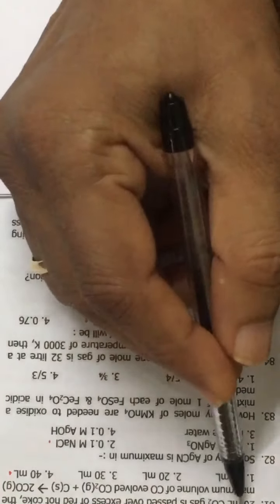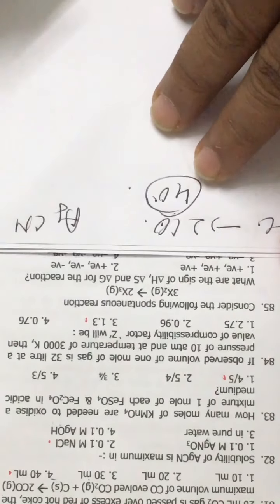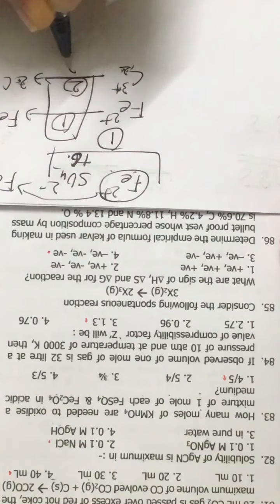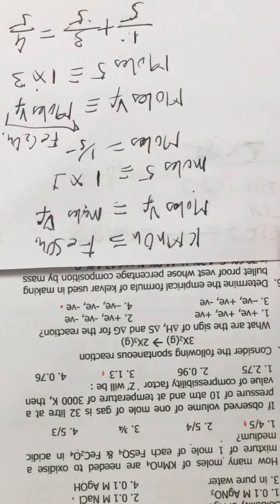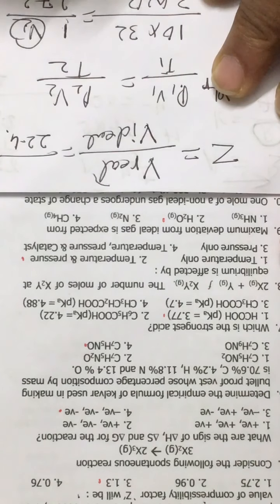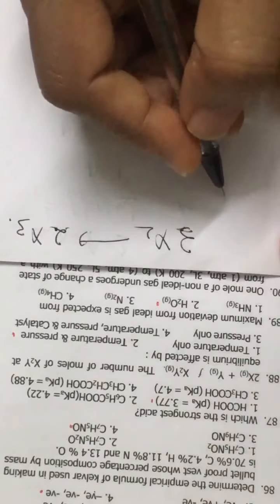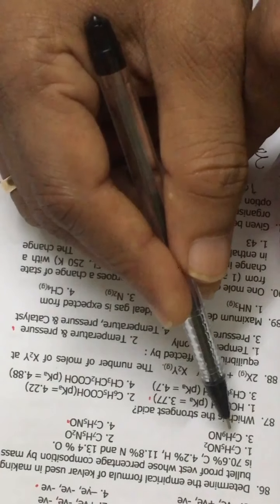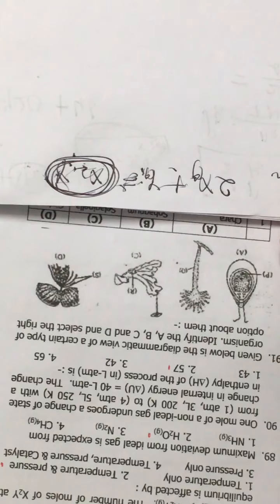Repeaters Part Exam 001 Chemistry-part-04